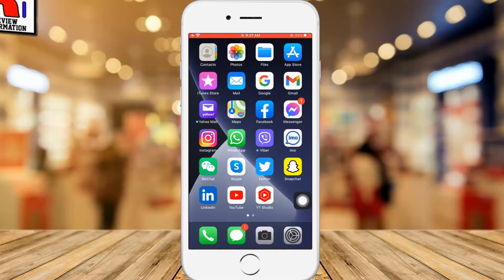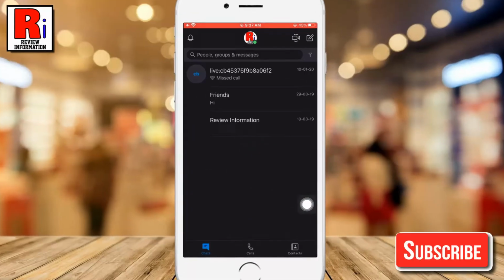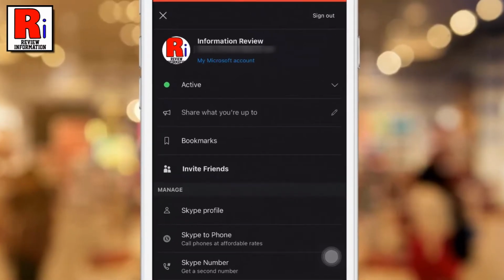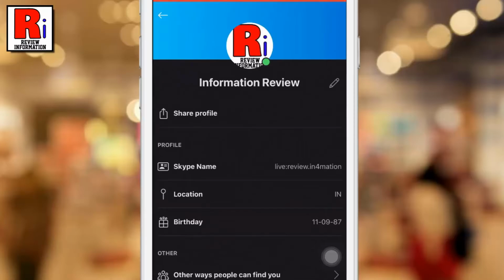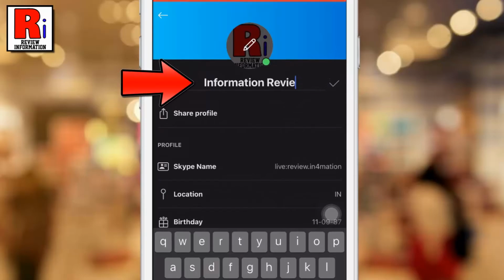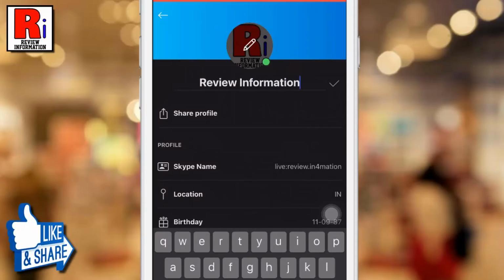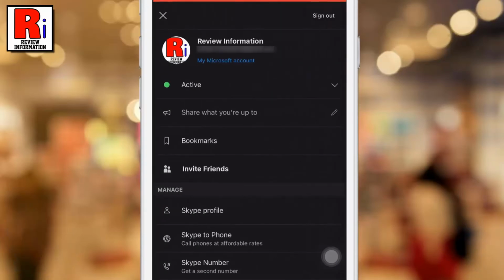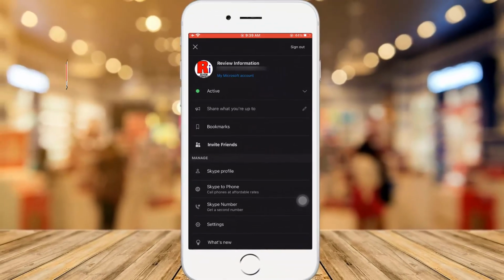How to Change Your Name on Skype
In this video I will show you, How to Change Your Name on Skype.